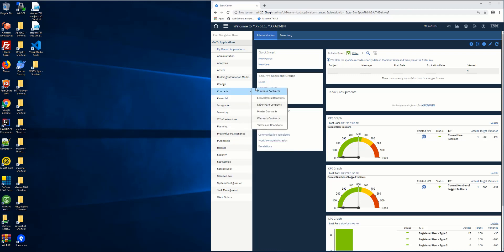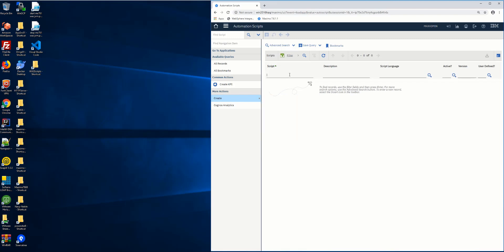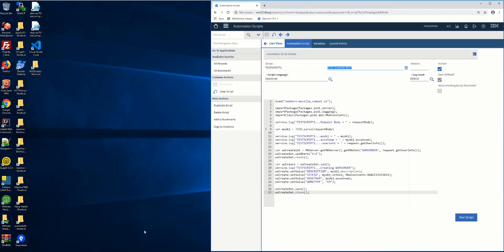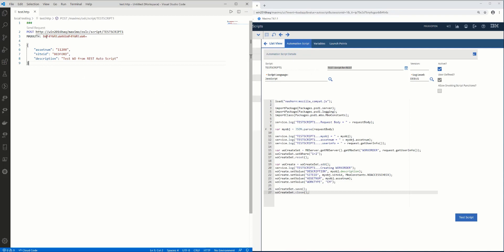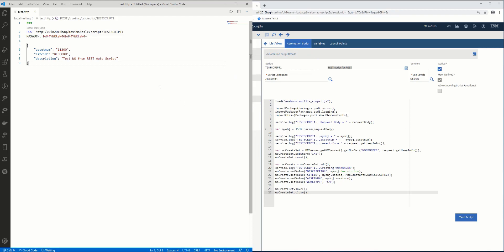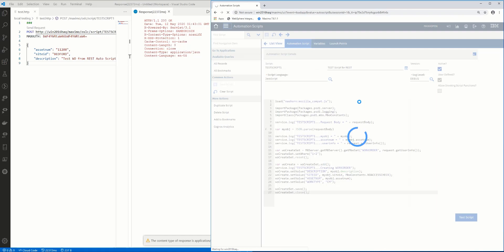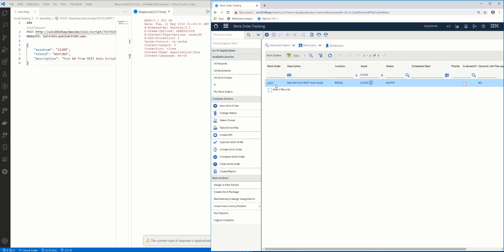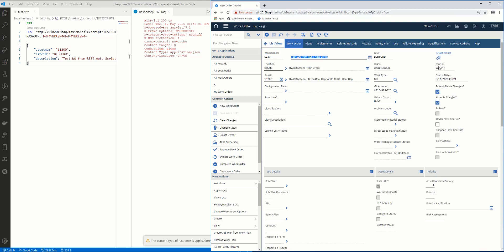A3J Group Pro-Tips: Call Maximo Automation Scripts from JSON API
Haq helps you learn about calling Maximo automation scripts.